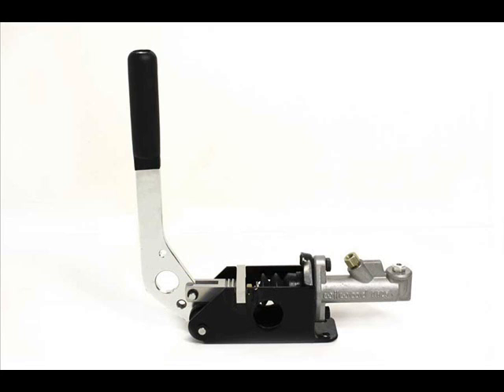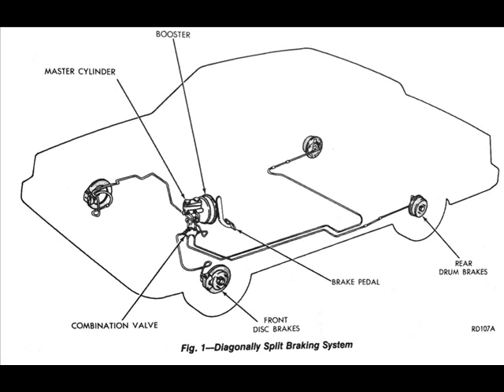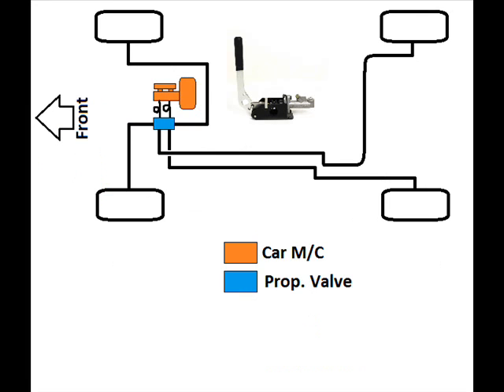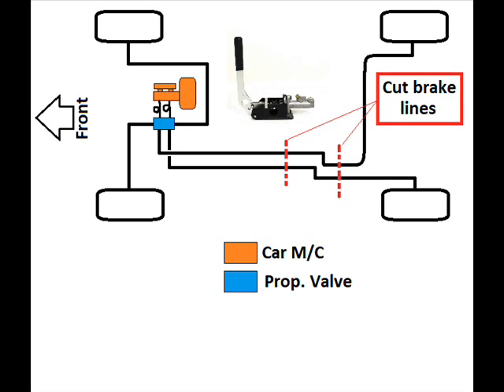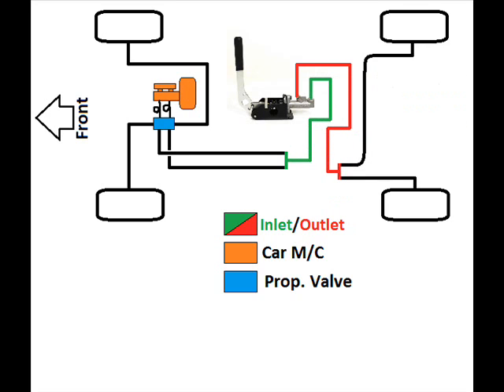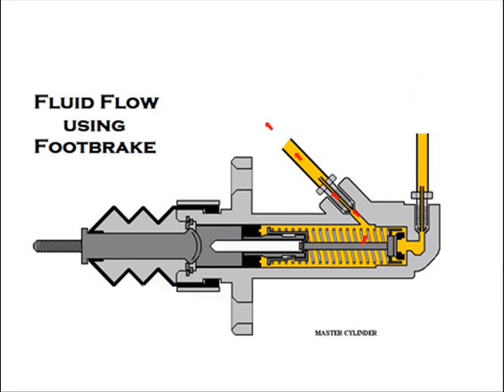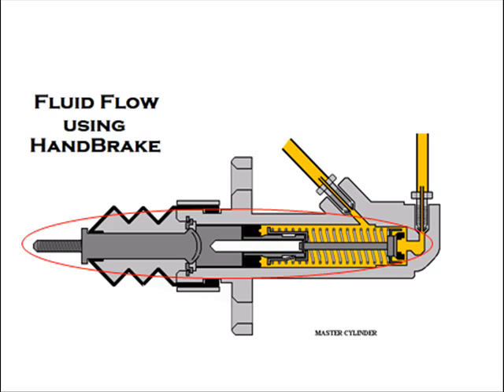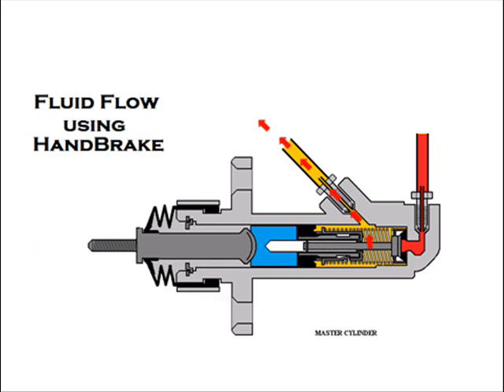Hydraulic Handbrakes Explained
Decided to do a bit of research on how a hydraulic brake works. This is a video explaining how it works and how you might tee it into your existing system.